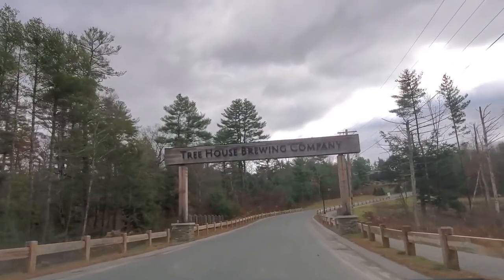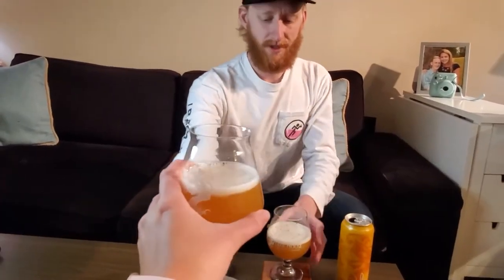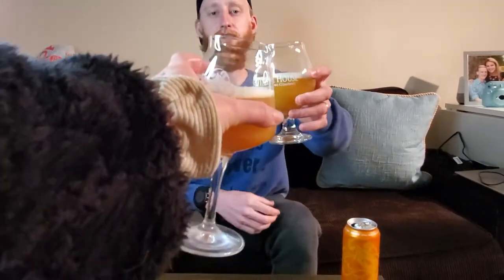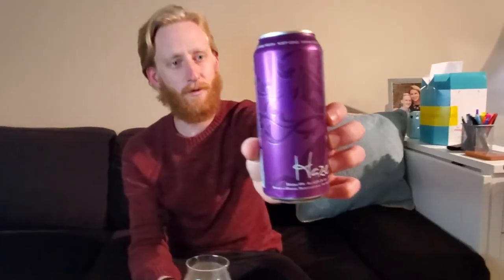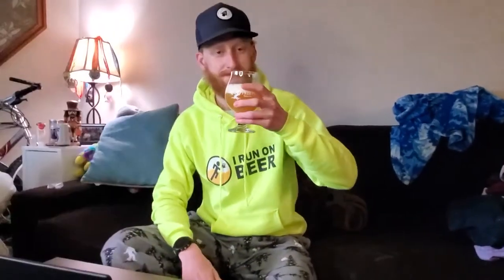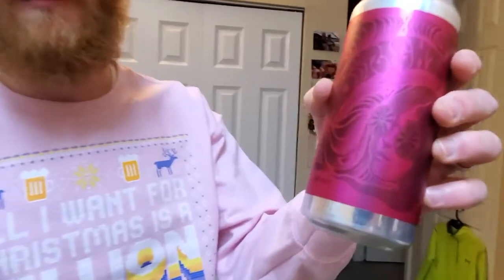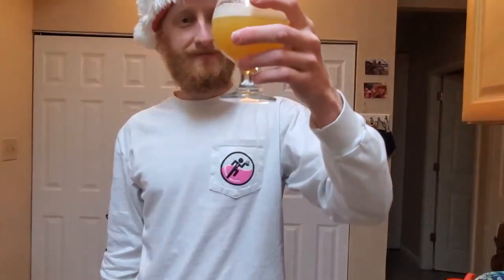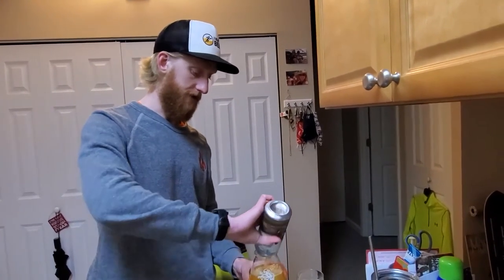Tree House Brewing Company | Massive Beer Review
My wife and I made a 6-hour round trip beer run to visit Tree House Brewing Company and picked up a variety 24-pack of different beers. Tree House is certainly a craft beer icon on the east coast so we had a blast sampling so many of their delicious beers. It took us some time to get through all 24 but please enjoy this massive beer review.

Do you like beer? Check out the Brewvana "Brews Less Traveled" monthly beer club

Cheers!

FINAL RANKINGS:
25: BBBrighttt w/ Galaxy (7.5)
24: Daze (7.8)
19: Autumn (8)
- Beginner's Mind (8)
- Bright w/ Simcoe & Amarillo (8)
- Harmony (8)
- Juice Project Citra + Amarillo (8)
18: Juice Project Citra + Strata (8.25)
13: AAAlterrr Ego (8.5)
- Dave aka Crew Beer (8.5)
- Julius (8.5)
- King Julius (8.5)
- On the Fly (8.5)
12: Fall Classic (8.7)
10: Haze (8.75)
- Trick (8.75)
8:  Force of Will (9)
-  Fruit Project (9)
5: Ghost Emoji (9.25)
- GGGreennn (9.25)
- Tranquility (9.25)
2: Curiosity One Hundred Five (9.5)
- Perfect Storm (9.5)
- Very Green (9.5)
1: Iridescent (9.75)

SUPPORT I RUN ON BEER

Interested in Investing? Use my link to get a free stock when you sign up with Robin Hood:
Follow IRUNONBEER